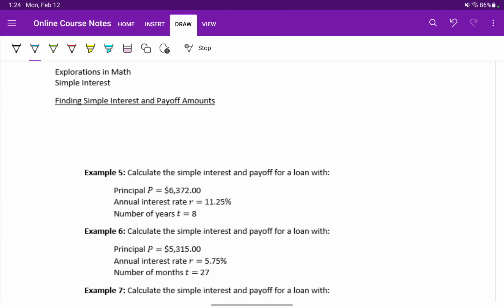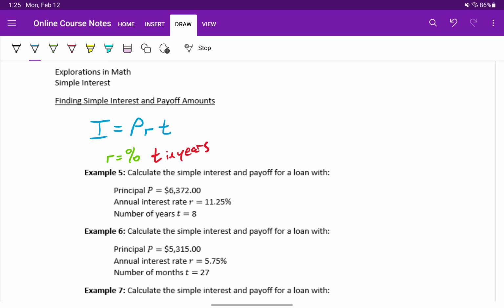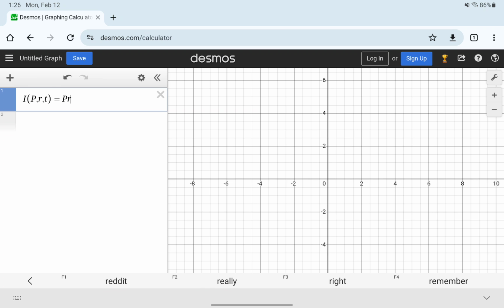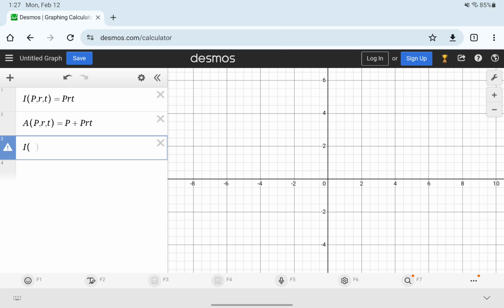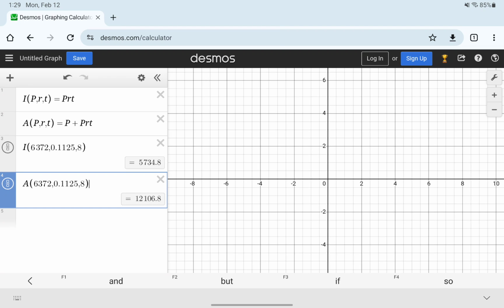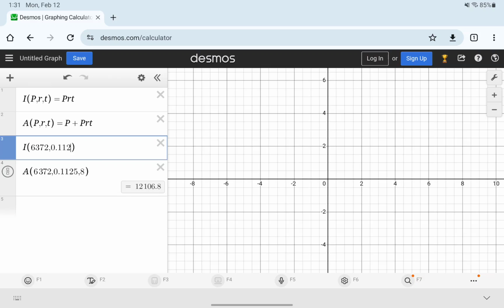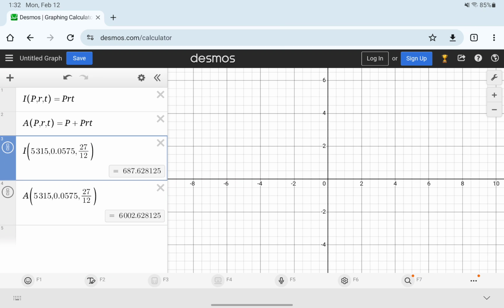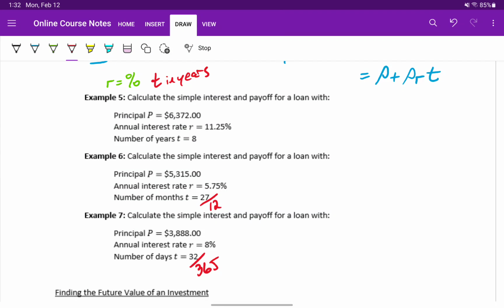Finding Simple Interest and Payoff Amounts